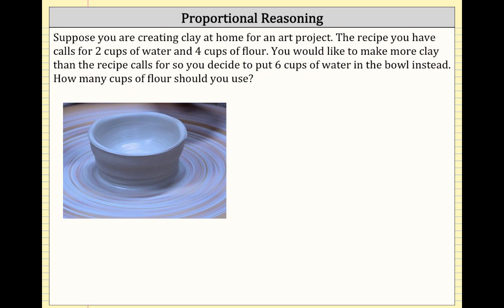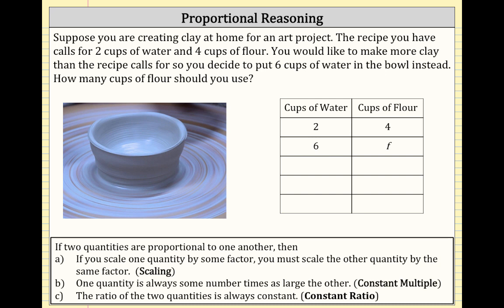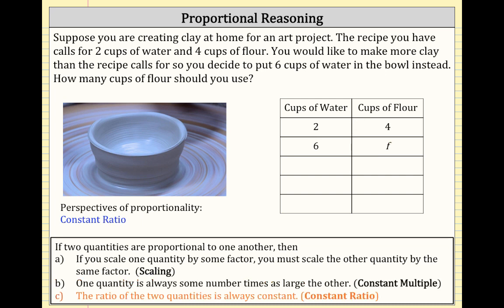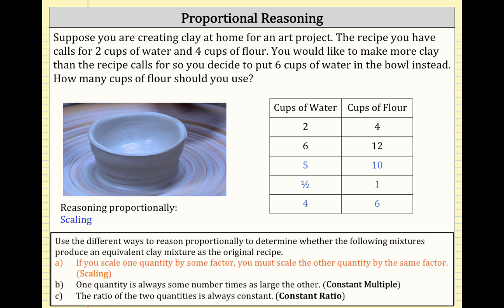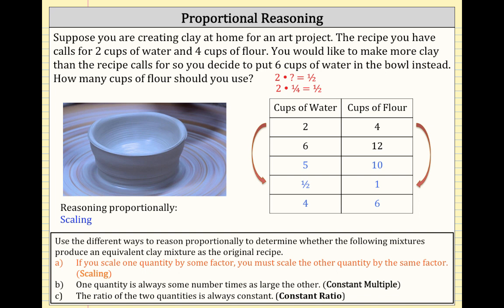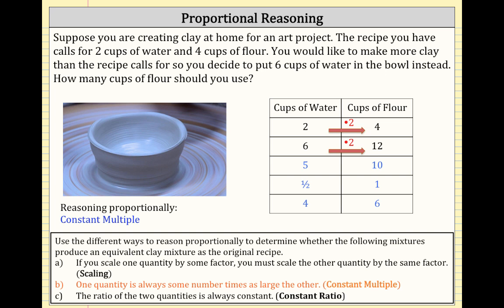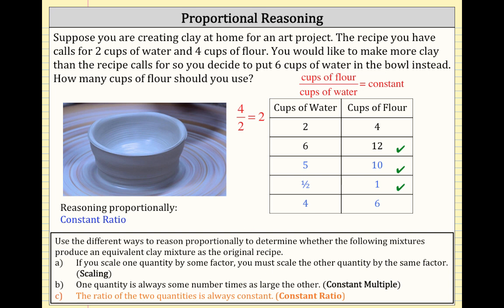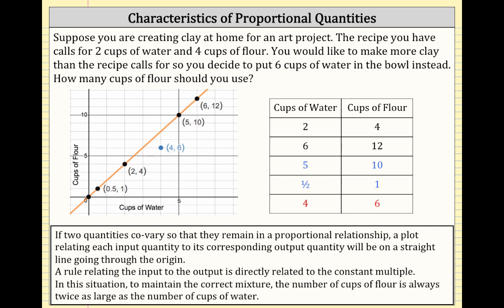Introduction to Proportional Reasoning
This video introduces three ways of reasoning proportionally: the Scaling, Constant Multiple, and Constant Ratio perspectives.